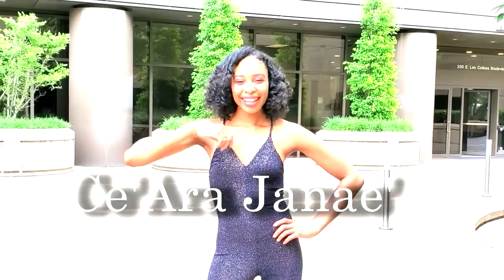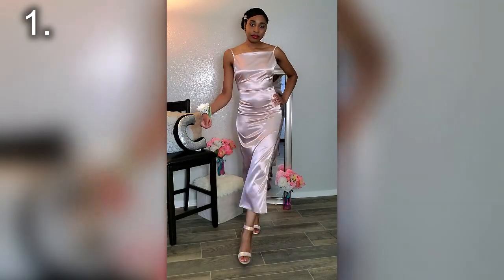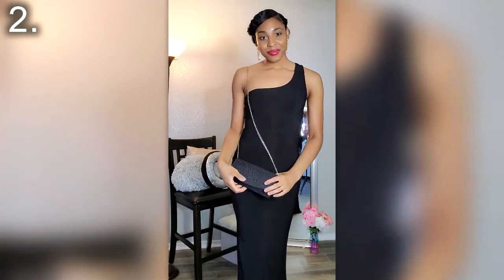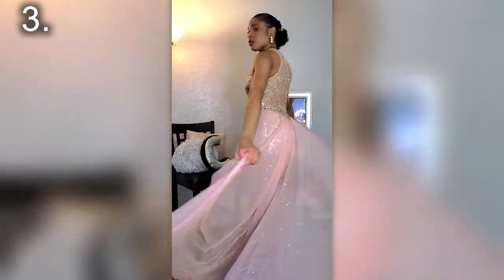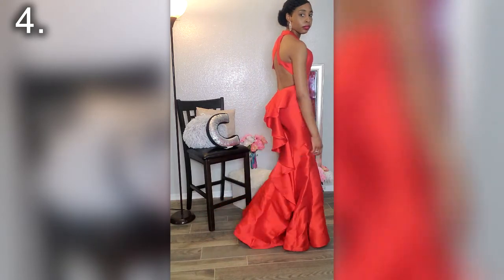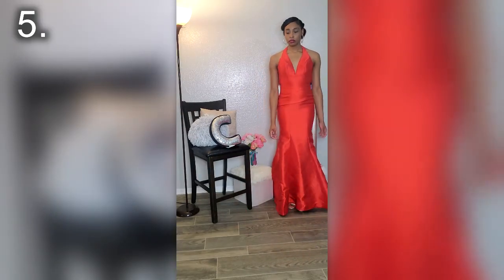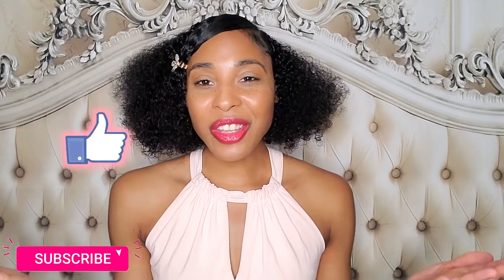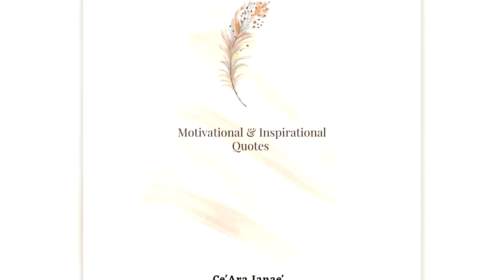How To Walk In Long Dresses + Styling ( for Prom, Wedding, & a Fashion Show) Petite/ 5''8 Models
There's a good Dress for any occasion 🥰 👗 and I'm  here to give you my own personal tips on how to style each dress and how to model walk in them on the runway.

Links To Some Of The Dress 👗

Instagram: I'm on Instagram as @ceara_janae. Install the app to follow my photos and videos.